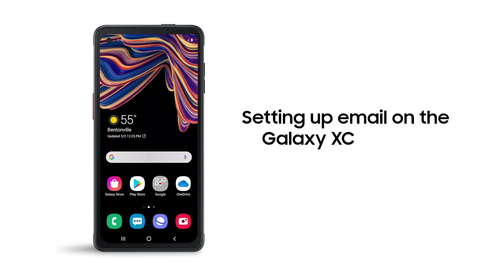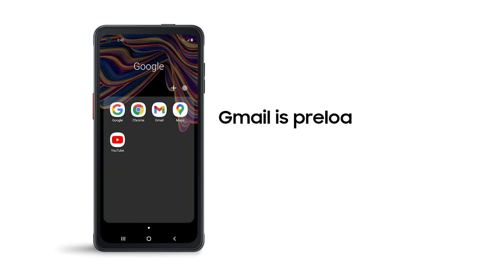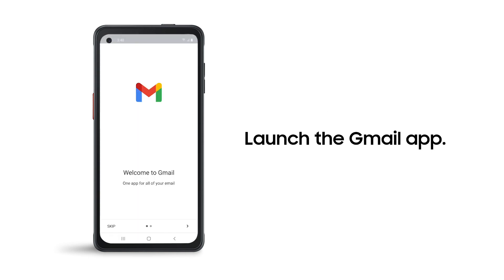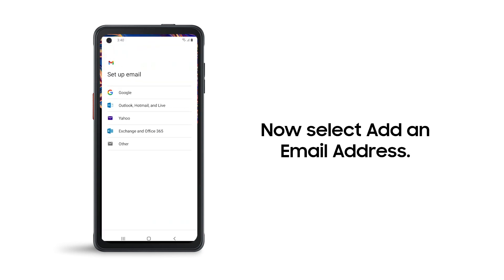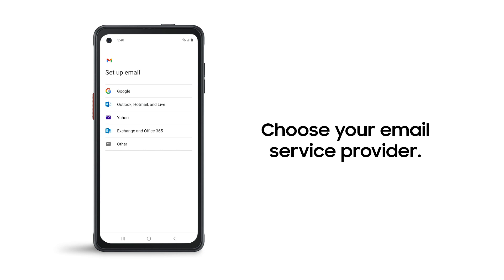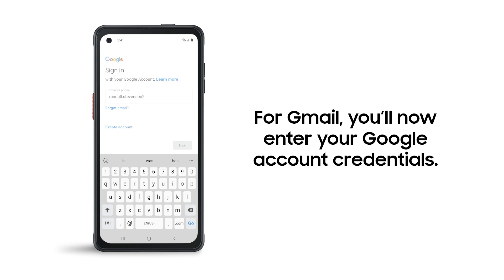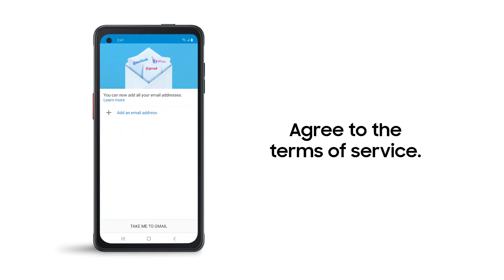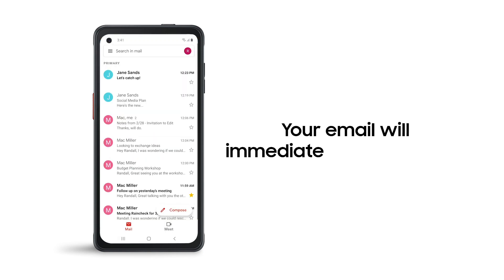How to set up Gmail on your Galaxy XCover Pro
Here's how to get started:

- Locate the Gmail app, which  is preloaded on the Galaxy XCover Pro along with several other Google apps.
- Now, tap Skip or Done to move through the welcome screens.
- Choose your email service provider.
- For Gmail, you'll now enter your Google account credentials.
- Once your account is set up, just tap Take me to Gmail.
- You're all set! Your email will immediately start syncing.